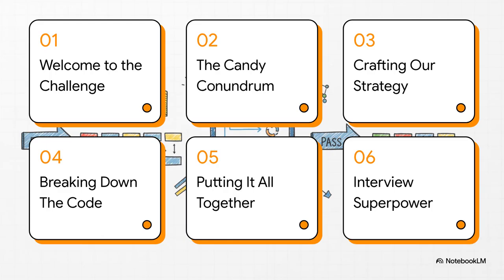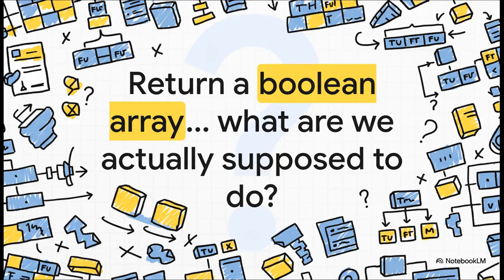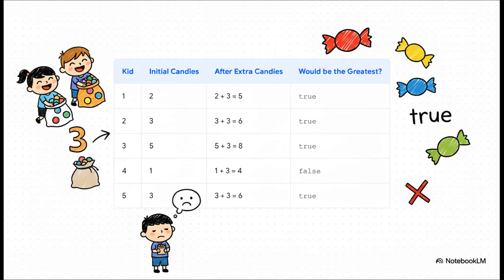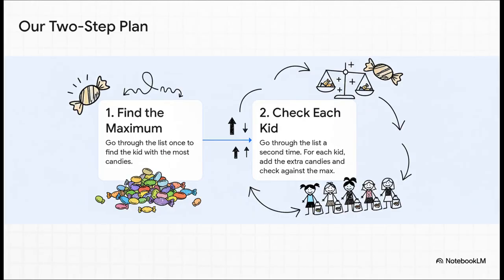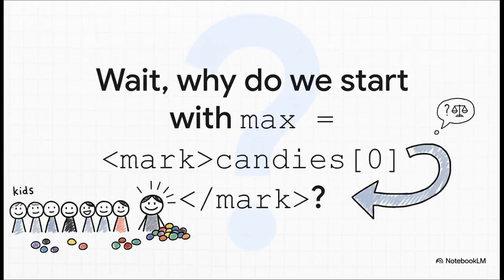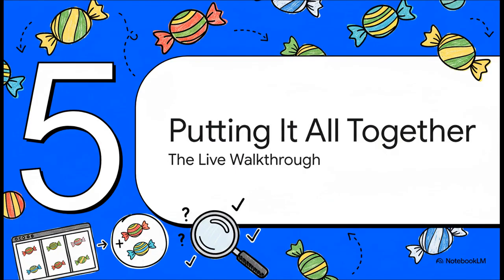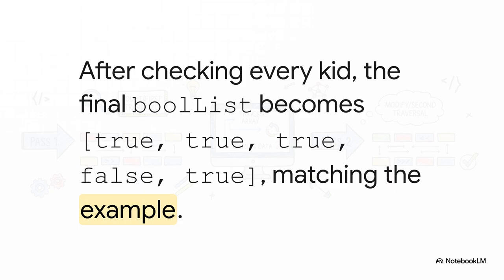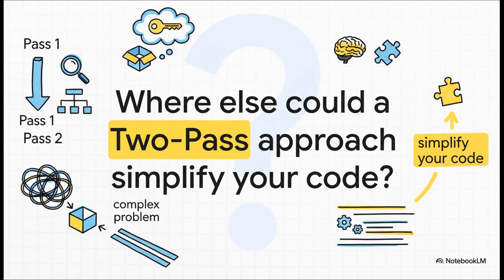Kids with the Greatest Number of Candies | LeetCode 75 – Problem 3 | Easy Explanation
In this video, we solve the first problem of the LeetCode 75 roadmap:
Kids with the Greatest Number of Candies (LeetCode 1431).

We go through the problem statement, approach, and step-by-step logic to help beginners understand how to solve string manipulation problems efficiently.

This video is part of the LeetCode 75  full series is on its way.